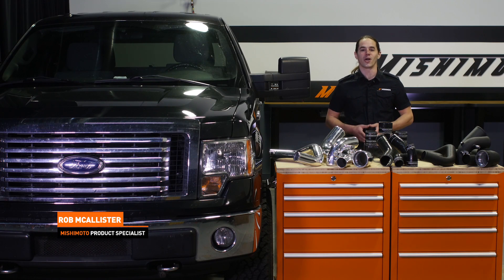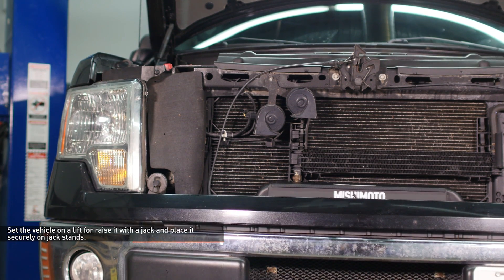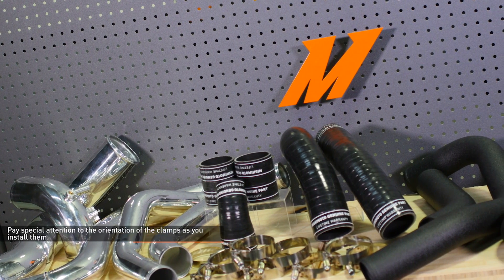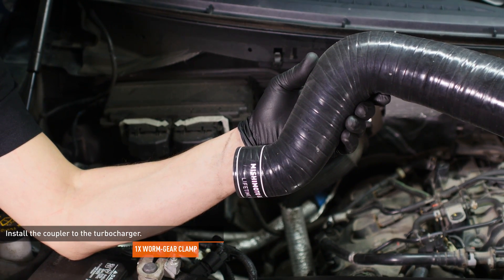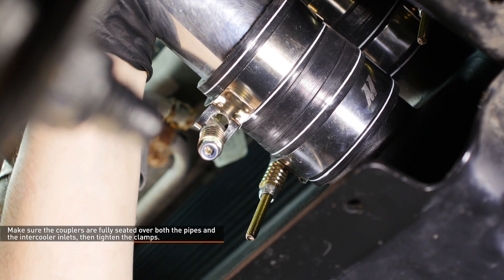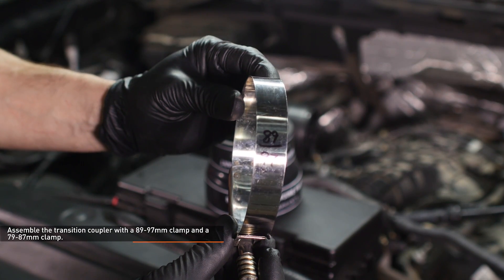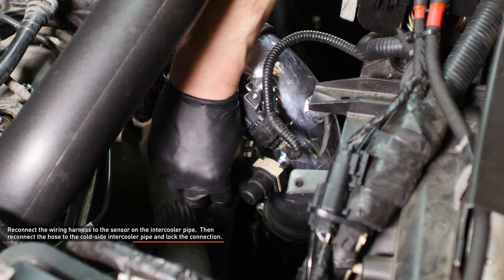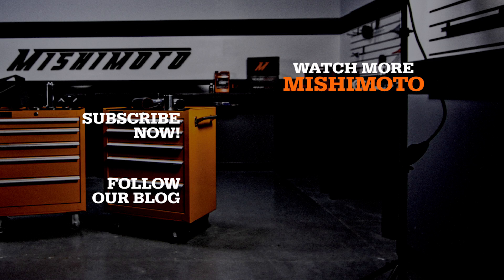2011–2014 Ford F-150 3.5L Ecoboost Intercooler Pipe Kit Installation Guide by Mishimoto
2011–2014 Ford F-150 3.5L Ecoboost Intercooler Pipe Kit

MODEL: MMICP-F150-11K
• Direct fit for the 2011–2014 Ford F–150 3.5L EcoBoost
• 2.5" Aluminum hot–side intercooler pipes replace stock plastic pipes
• 3"–3.5" Aluminum cold–side intercooler pipes replace stock plastic pipes
• No trimming of the engine cover or modifications necessary for installation
• Includes all boots necessary for easy installation, including couplers to the intercooler
• Includes Mishimoto Silicone Boots with DuraCore™ technology for superior resistance to heat, pressure, fuel, and oil
• Max gains of +15whp/+21wtq when using our full kit
• 10% greater flow than stock
• 41% and 34% increase in internal volume for hot and cold–side pipes, respectively
• CNC quick-disconnect for maximum durability, perfect fitment, and ease of installation on stock or Mishimoto intercooler
• Available in polished or wrinkle black powder-coated finish

MP products.